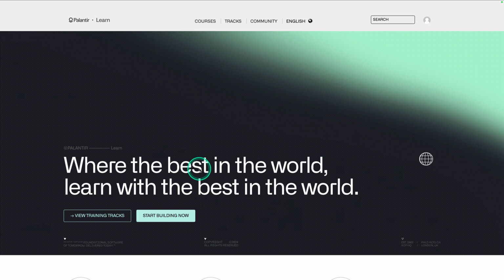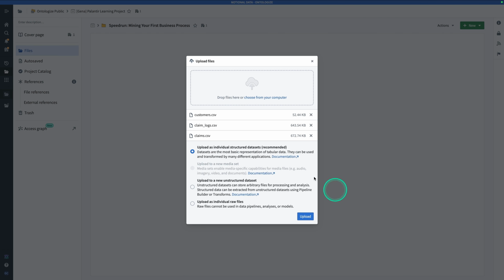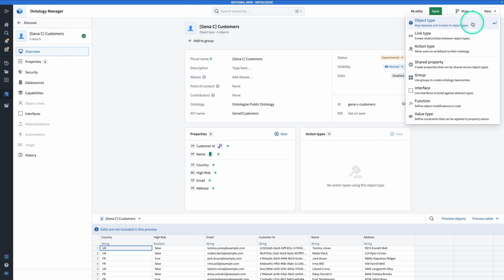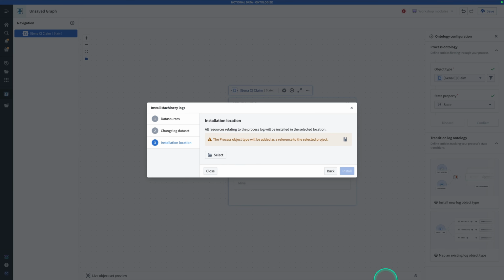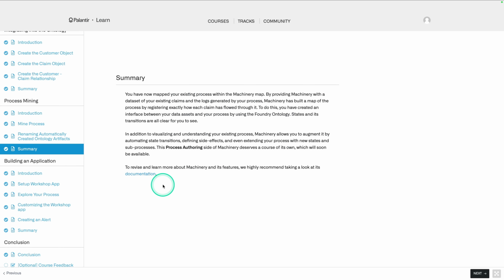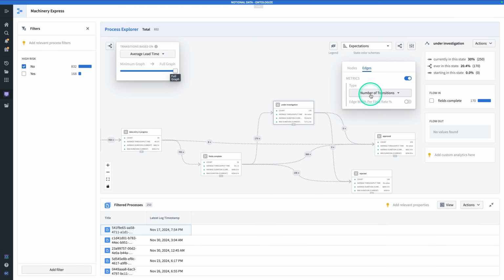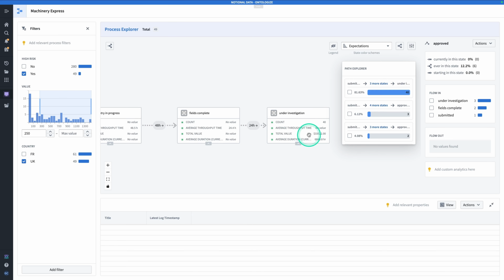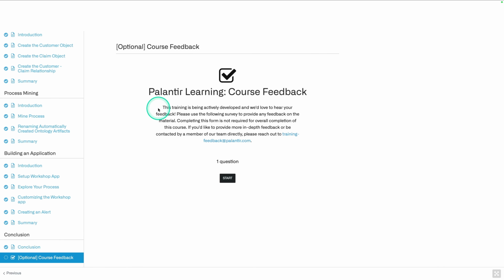Speedrun: Mining Your First Business Process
In this tutorial, Gena guides you through Palantir’s free online course titled “Speedrun: Mining Your First Business Process” available This video reflects significant UI changes made in August 2025.

00:00 Speedrun: Mining Your First Business Process
02:05 Permissions & Help
02:31 The Use Case
03:05 Project Setup.
03:06 Create a Course-Specific Training Folder
04:08 Uploading the Data.
06:10 Data Overview
08:12 Integrating into the Ontology.
08:26 Create the Customer Object
10:13 Create the Claim Object
11:36 Create the Customer - Claim Relationship
12:57 Process Mining.
13:29 Mine Process
18:56 Renaming Automatically Created Ontology Artifacts
20:28 Building an Application.
20:39 Setup a Workshop App
21:18 Explore Your Process
25:45 Customizing the Workshop app
30:13 Creating an Alert
33:55 Conclusion.